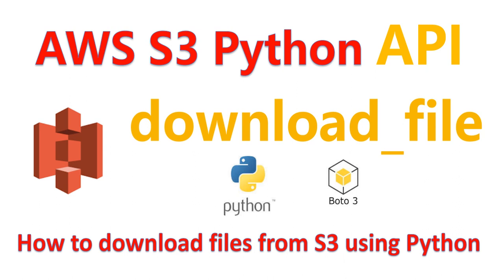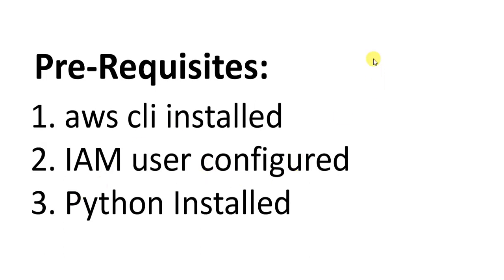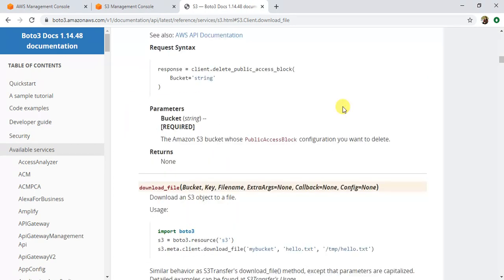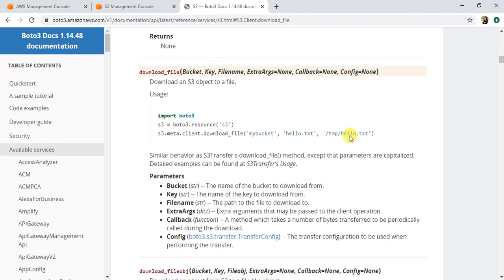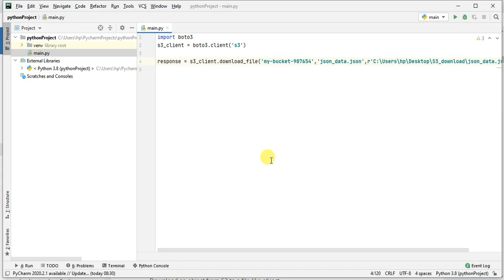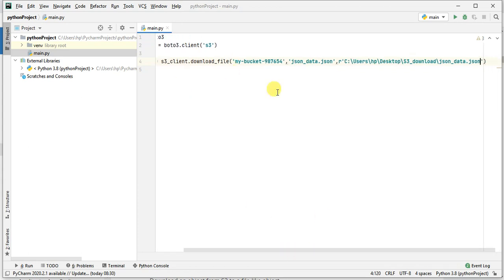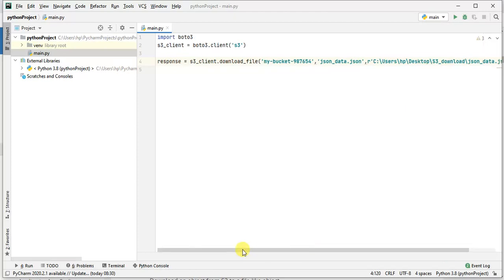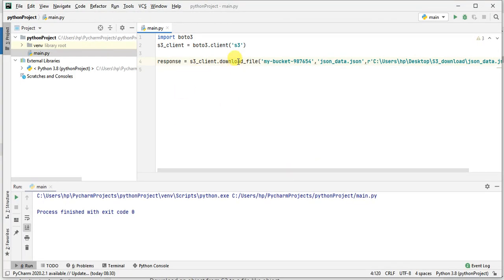How to download files from S3 using Python (Boto3) | AWS S3 Python API | download_file method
Boto3 is AWS SDK for Python . It is very useful to write your AWS applications using Python. In this step by step tutorial , I explain you the download_file method of boto3  and show you how to use use download_file method of S3 to download files to your local desktop from S3 bucket using Python.